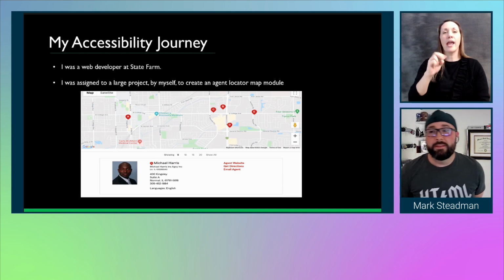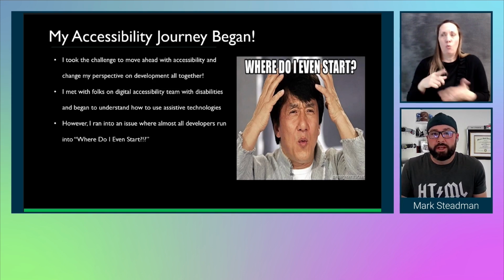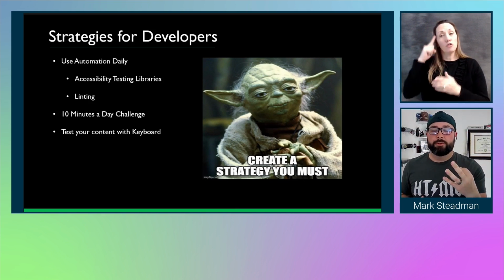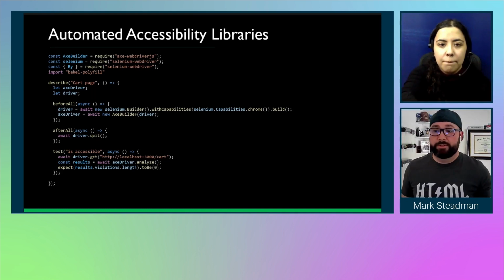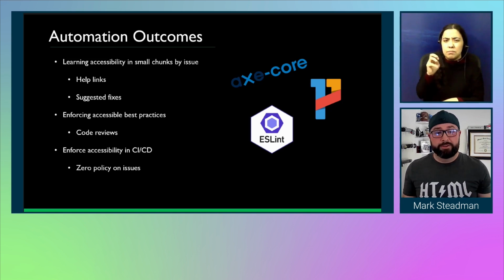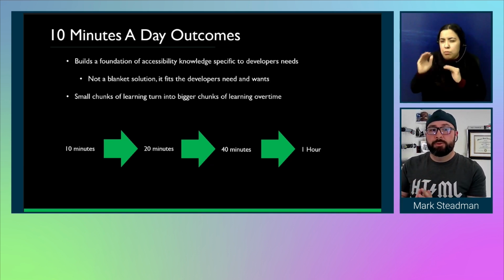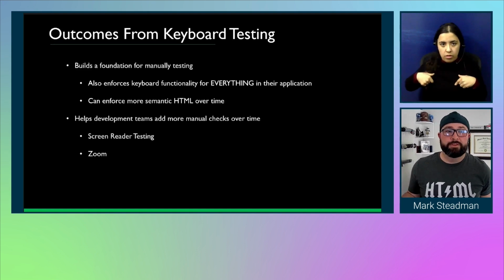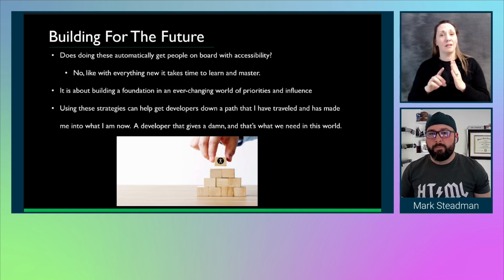Starting Your Accessibility Journey: A Developers Guide - axe-con 2022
I work with many different companies and development teams across the globe. The same question that I once asked, ‘Where do you even start if I don’t know accessibility?’ is now being directed to me but with a twist. The question now is ‘Where do you even start if I don’t know accessibility, WITHOUT slowing down my day to day development?’

Over my time in working with development teams and organizations I have found different strategies in which developers and development teams can use to approach accessibility, without slowing down development time. These strategies can help ease developers or even development teams into accessibility so that eventually, day to day, accessibility will be part of your development process!

Mark Steadman
Fidelity Investments / Principal Accessibility Engineer
axe-con speaker in 2021, 2022
Pronouns: He/Him

Mark is a principal accessibility engineer at Fidelity Investments with a passion for accessibility automation, developer advocacy for accessibility, and an overall mission to make all content on the web/mobile accessible for all. Mark’s main focus has been working with development teams to prioritize accessibility in continuous development and continuous development environments, researching accessibility in JavaScript Frameworks (React, Angular, Vue) and creating automated accessibility solutions for development teams and organizations.